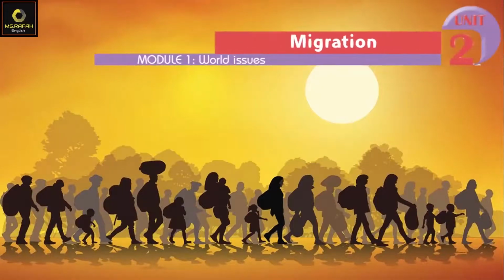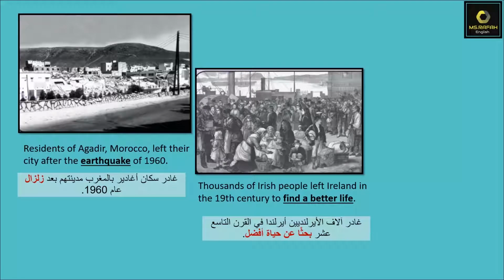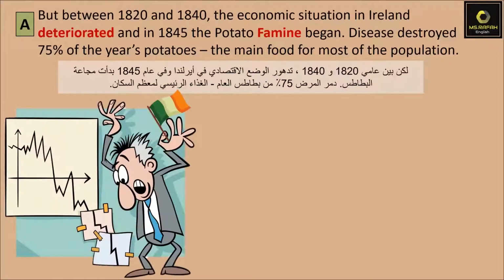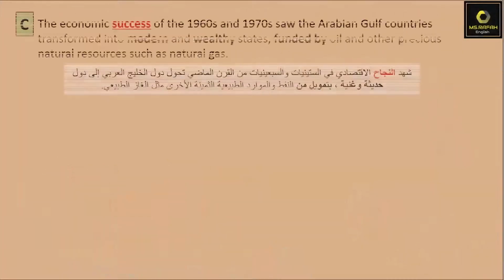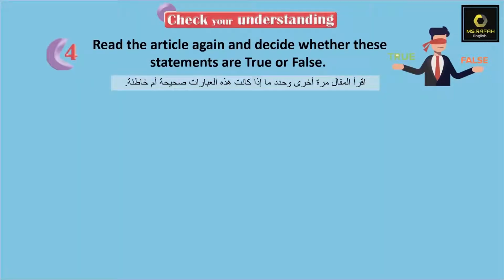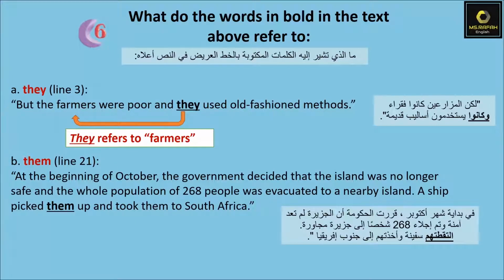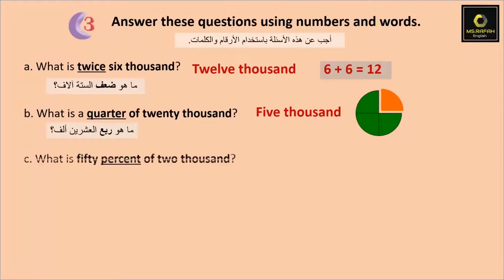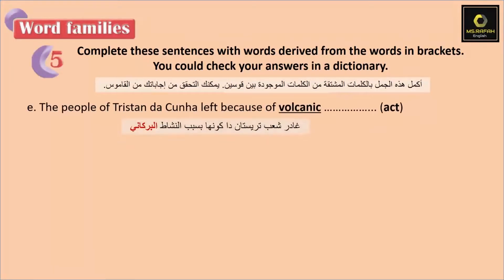الدرس الثاني انجليزي بكلوريا 2021 المنهاج السوري Migration الجزء الأول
الدرس الثاني/ الجزء الأول : الهجرة Migration
الصفحة (16-17-18) من كتاب الطالب
يغطي الدرس قسم القراءة و  المفردات

. الوحدة الأولى (Module One) .